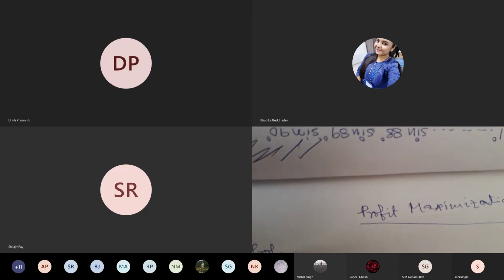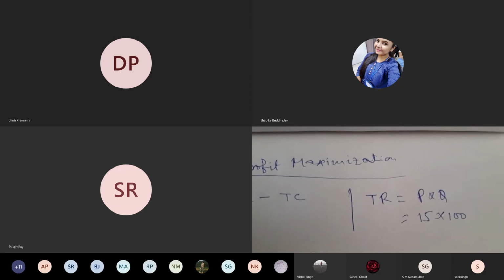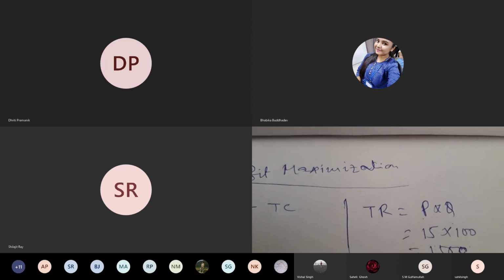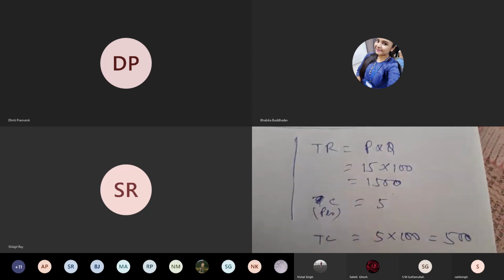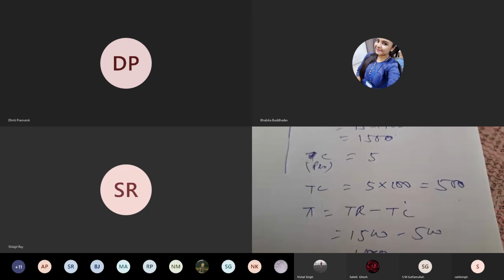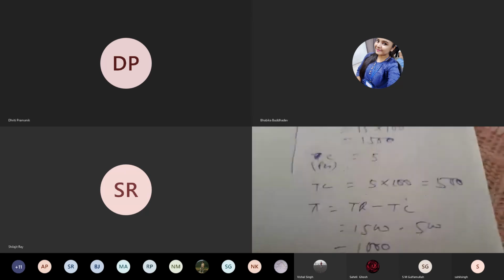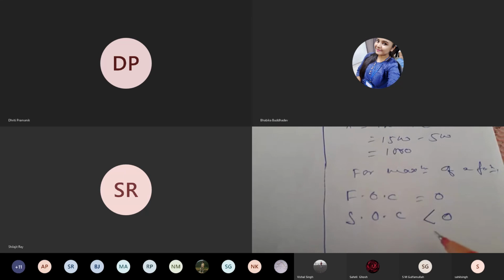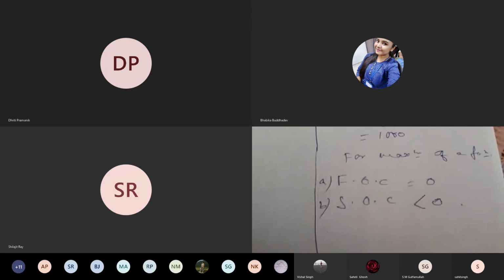Profit Maximization and Sum by Dr. Subir Ghosh -28 08 20